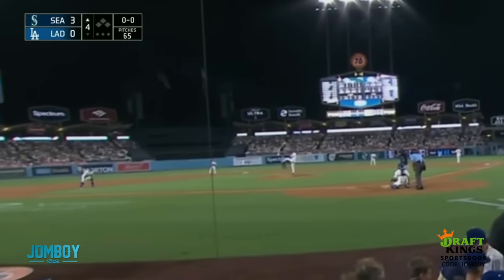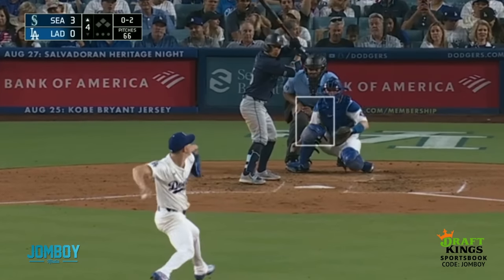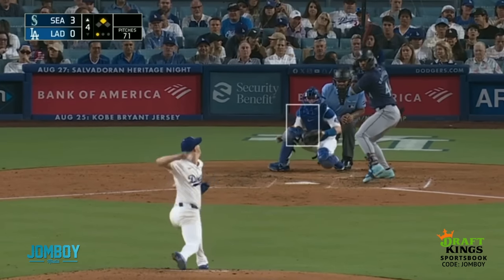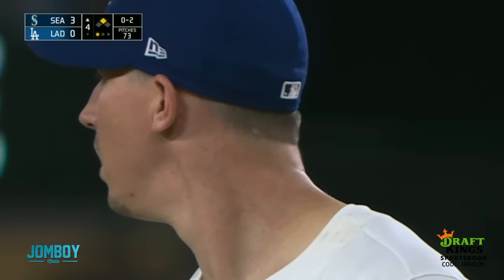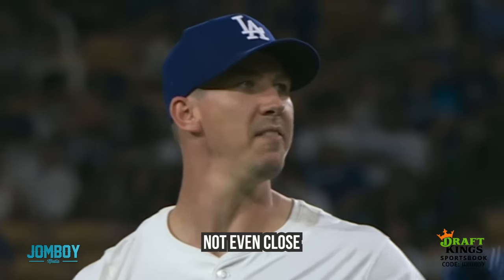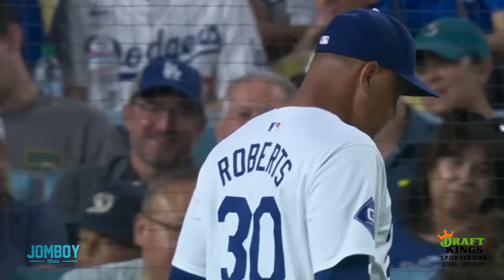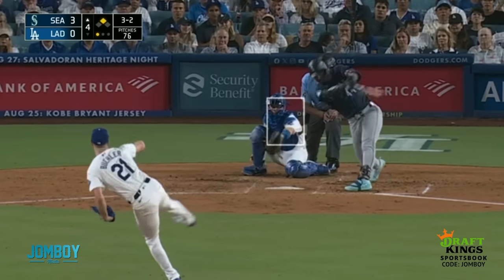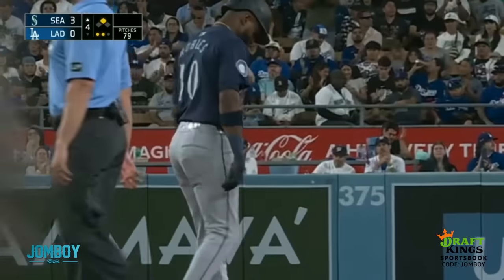CB Bucknor makes Walker Buehler get Julio Rodriguez out twice in one at bat, a breakdown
Jomboy Media
Midtown Station

21+ (18+ DC/KY/NH/WY). Physically present in AZ/CO/DC/CT/IL/IN/IA/KS/KY/LA(select parishes)/MA/MD/ME/MI/NC/NJ/NY/OH/PA/TN/VA/VT/WV/WY only. Void in ONT/OR/NH. Eligibility restrictions apply. On behalf of Boot Hill Casino & Resort (KS). 1 per new customer. Min. $5 deposit. Min. $5 bet. Max. $200 issued as non-withdrawable Bonus Bets that expire in 7 days (168 hours). Stake removed from payout. Ends 9/1/24 11:59 PM ET.